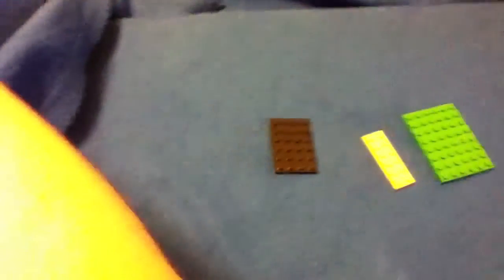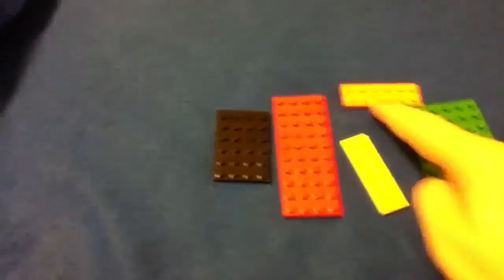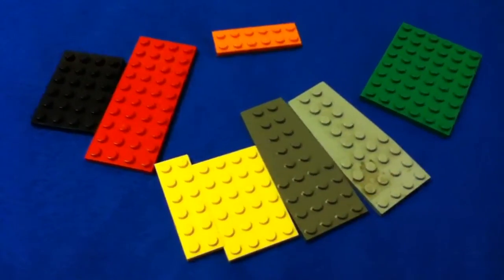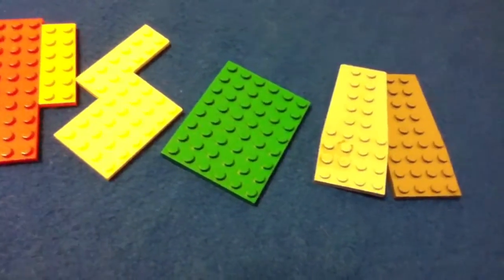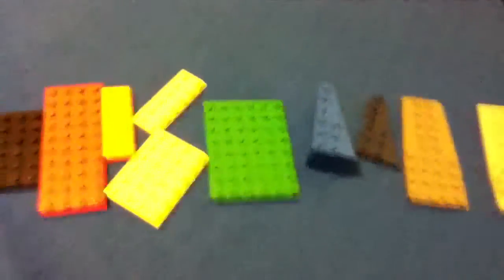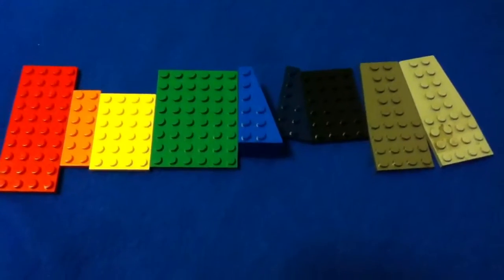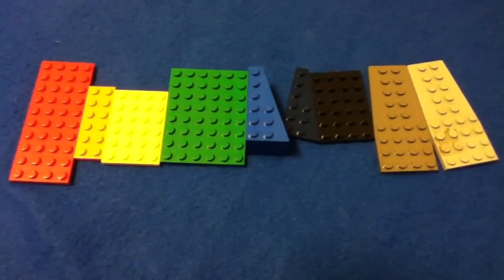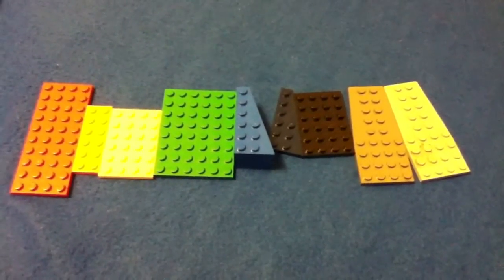iPod touch 4th Gen HD Video Color Test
Just setting up the scene for my future unboxing videos.  Then, wow! The "tap to focus" is more like "tap to determine lighting" and in this case, "tap to add/remove color!!!"